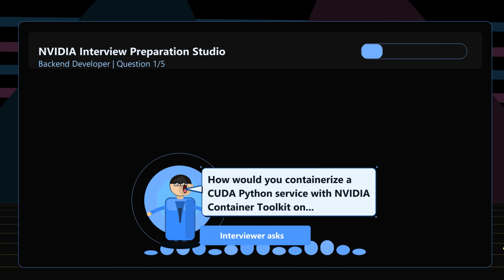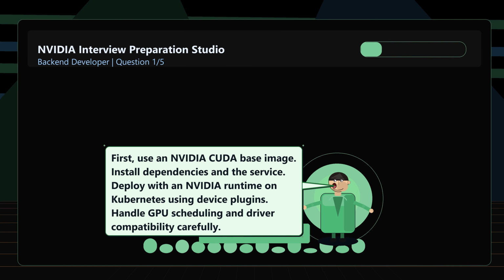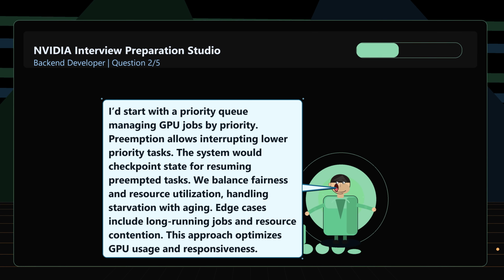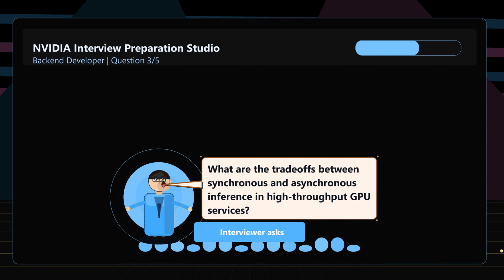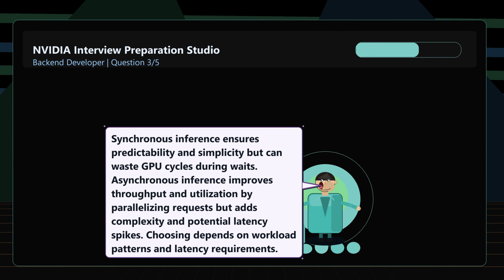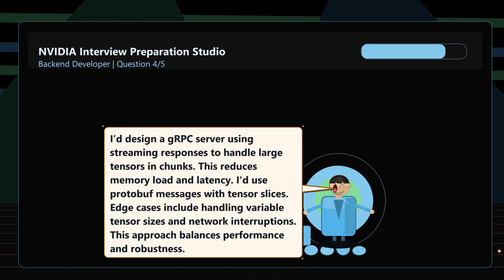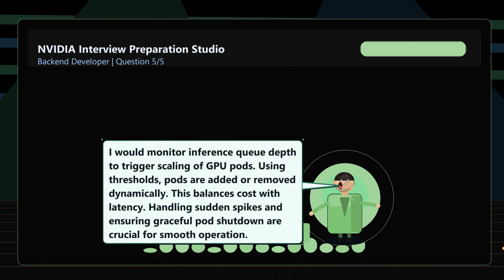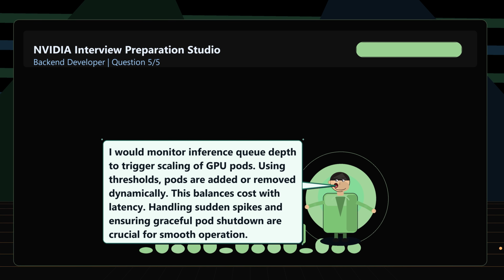NVIDIA Backend Developer Interview Preparation 2026 | 5 High-Impact Q&A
Prepare for the NVIDIA Backend Developer interview with this full-length guided practice session.

Total guided rounds: 5
Focus areas: Cloud Deployment, Distributed Systems, Performance

How to use this video:
1) Pause after each interviewer prompt and answer out loud.
2) Compare your response with the guided answer structure.
3) Repeat the session daily to improve confidence and clarity.

This session is built for serious interview preparation and realistic hiring-round rehearsal.

Save this interview preparation set and follow for daily interview questions.